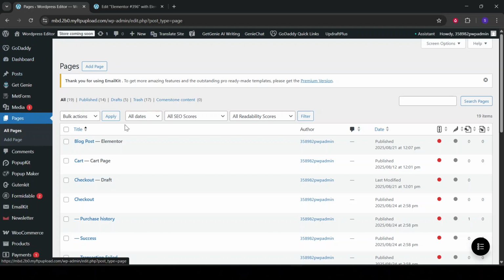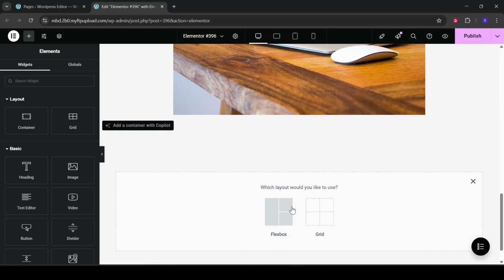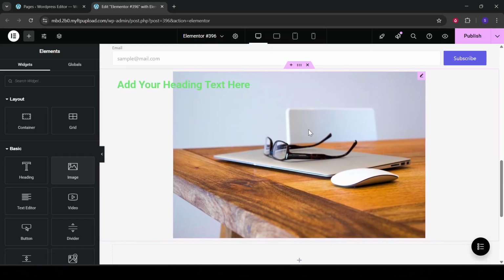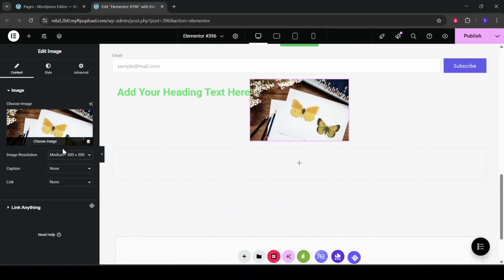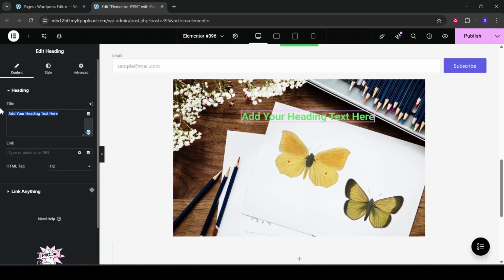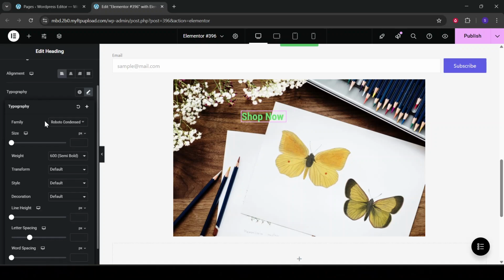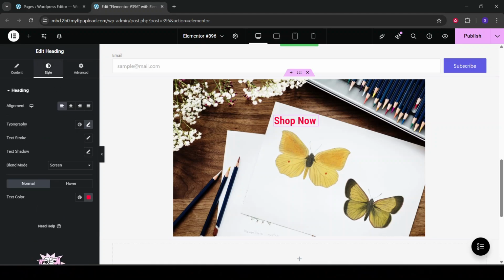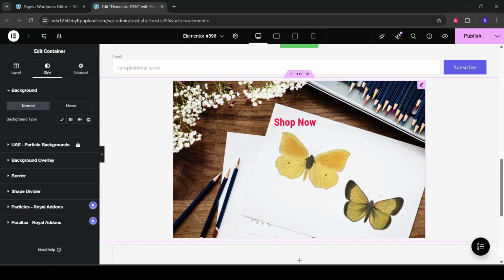How to Add Text Over Image in Elementor 2026 (Step By Step)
Learn How to Add Text Over Image in Elementor in this video.

In This Video, We'll Show You 👇
Elementor Text Over Image
Elementor Image With Text
Elementor Text On Image
Add Text To Image Elementor
Elementor Tutorial
Elementor Tips And Tricks
Elementor Image Overlay Text
Elementor Text Over Picture
Elementor Image Text
Elementor
How To Add Text On Image Elementor
Elementor Text Box Over Image
Elementor Text On Image Tutorial
Elementor Image With Text Overlay
Elementor Text Over Image Tutorial